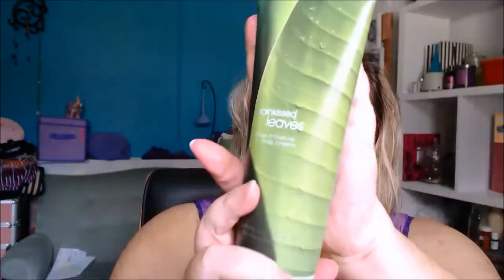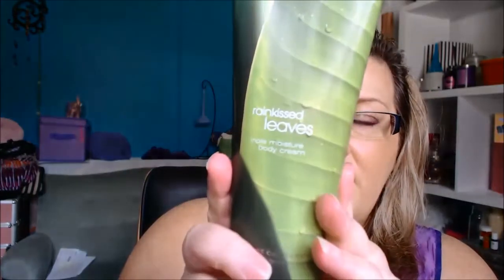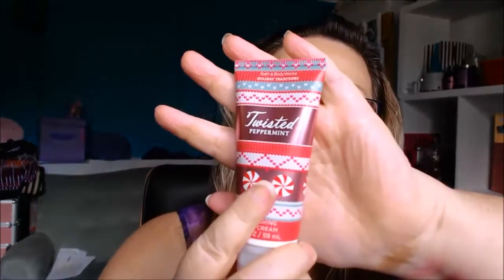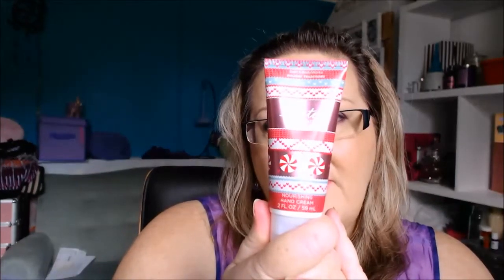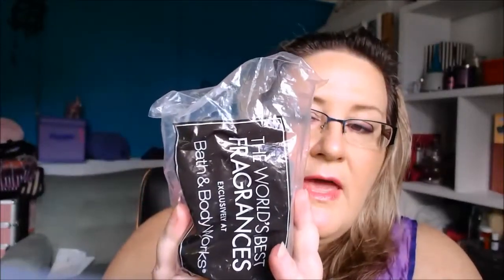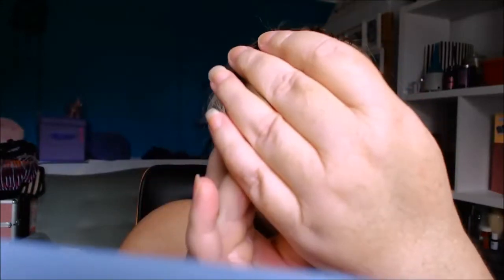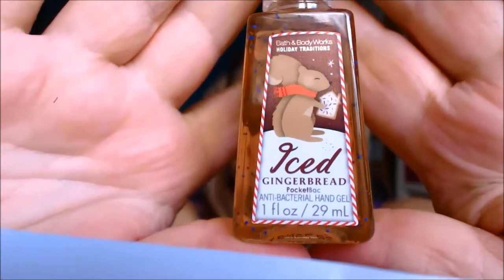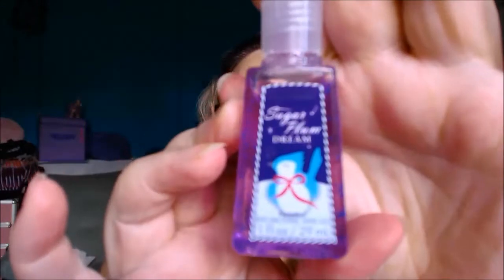Bath & Body Works Haul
Quick find product start, for your convenience :)♥
0:10     Rainkissed Leaves triple moisture body cream
1:40     Twisted Peppermint hand cream
2:55     Anti-bacterial Hand Gel - 5 pack Christmas holiday traditions - Iced Gingerbread,       Vanilla Bean, Winter Candy Apple, Twisted Peppermint & Sugar Plum Dream

If you like my videos please subscribe and give a thumbs up, let me know if you would like me to subscribe to your channel as I'm always out to help another youtuber with their channel :)♥